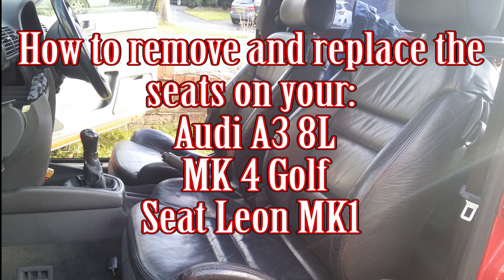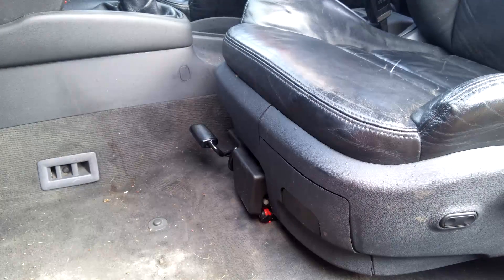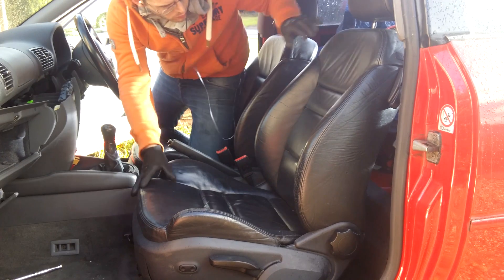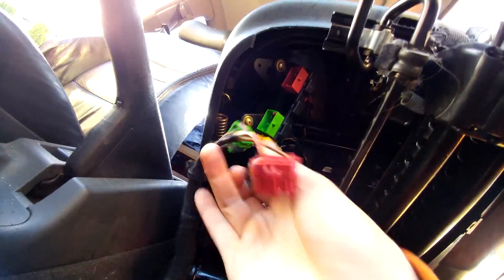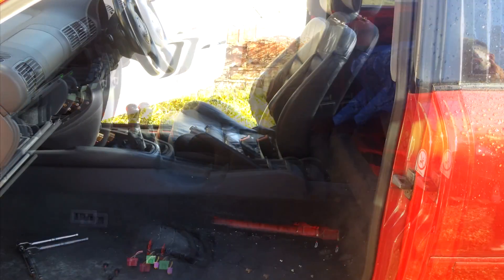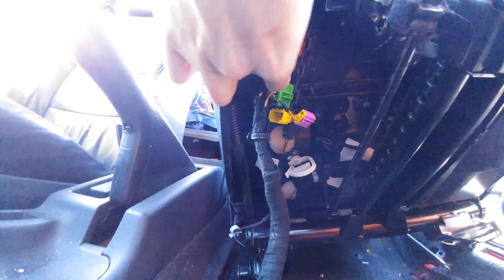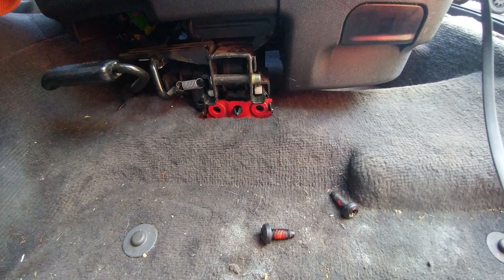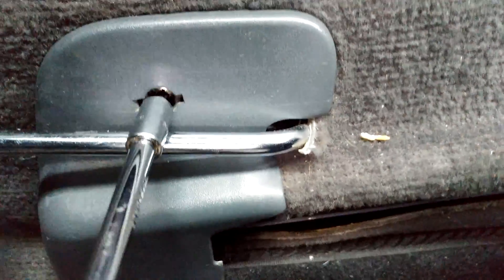How to remove and replace the seats on a: Audi A3 8L/ VW MK 4 Golf / Seat Leon MK 1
In this video I will show you how to remove and replace the seats on an Audi A3 8L/VW MK4 Golf/Seat Leon MK1.

This is a nice simple job and if like me you've ever replaced stock seats with upgraded ones it can make a world of difference to your driving comfort.